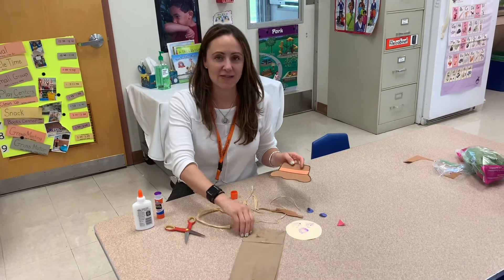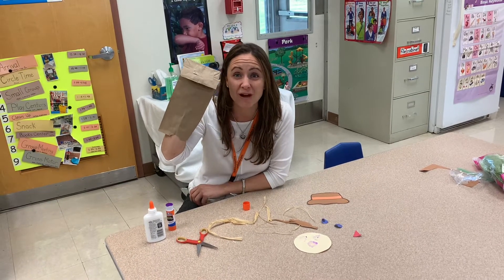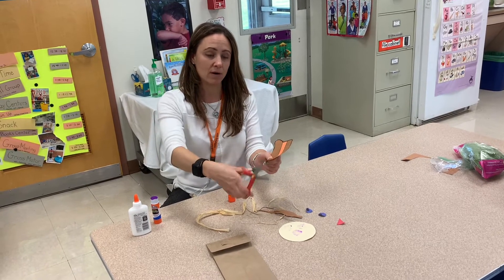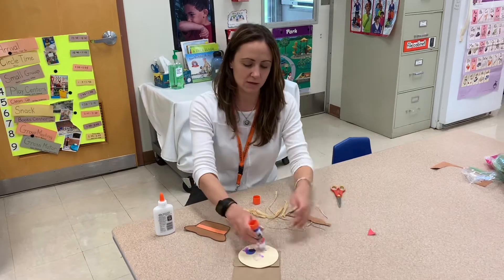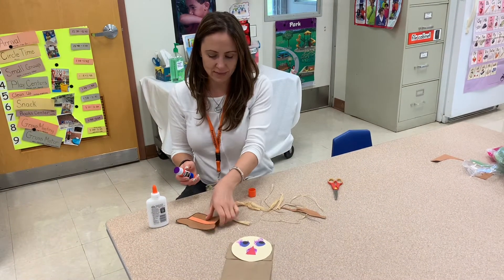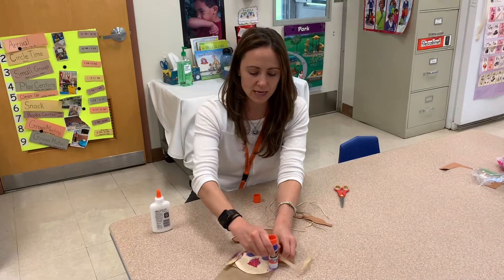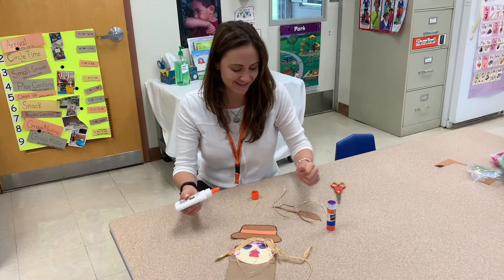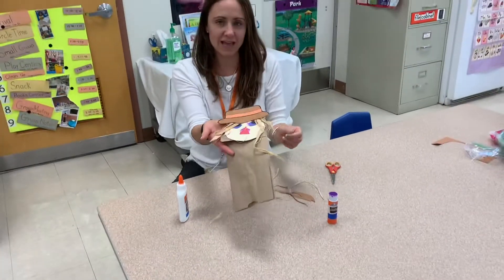October 20, 2020- Making a Puppet Scarecrow